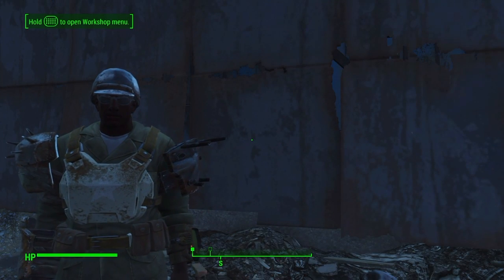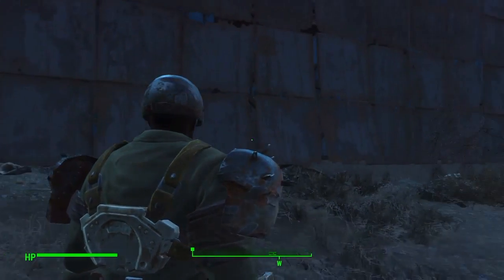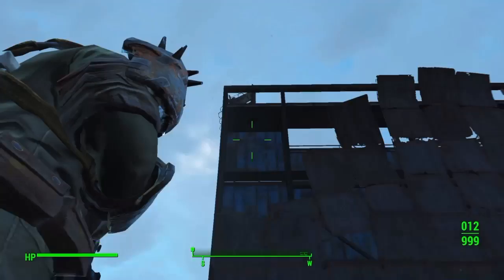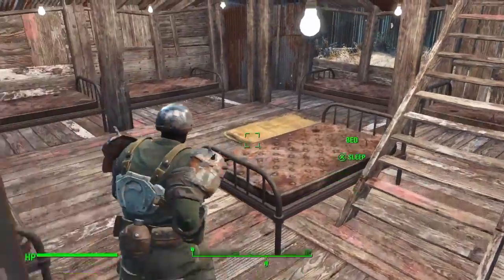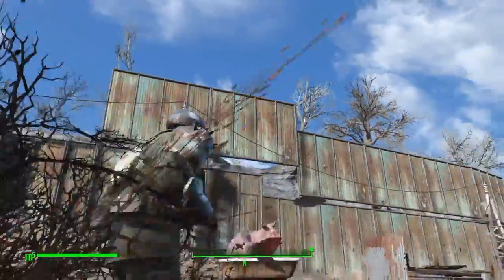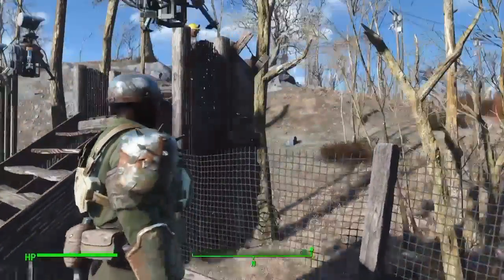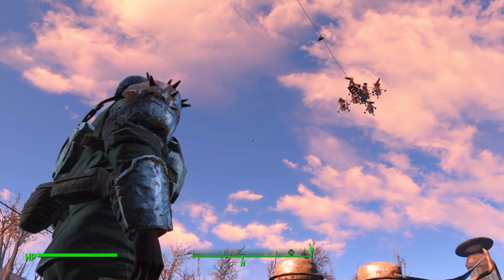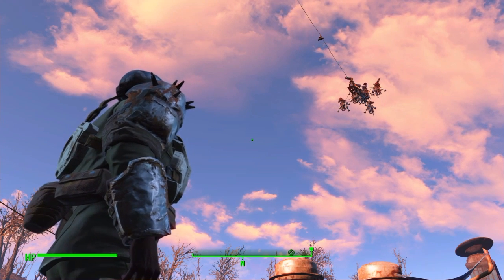DE Plays Fallout 4: Early Settlement - Starlight Drive-In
Hi all.  Its ya boy  DrkBLADExx.    In this Fallout 4 video, i'm showing off an old version of my early settlement:  Starlight Drive-in.